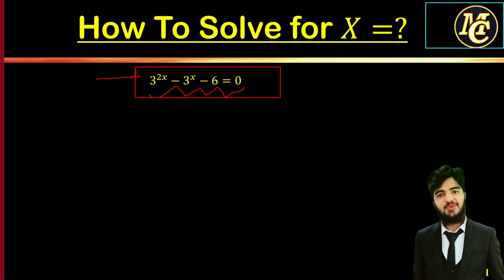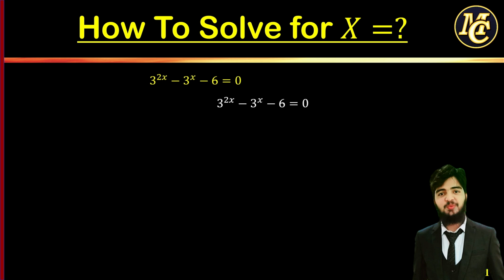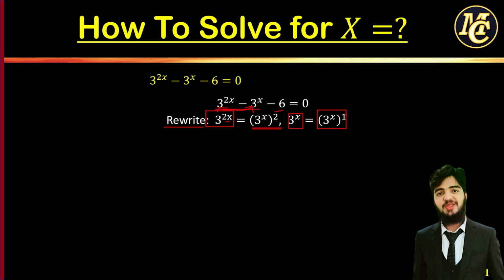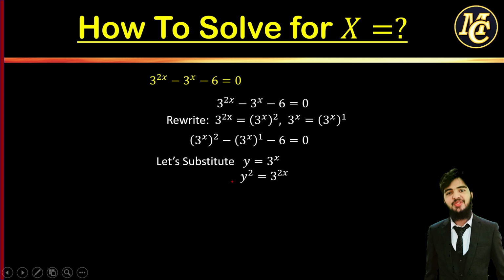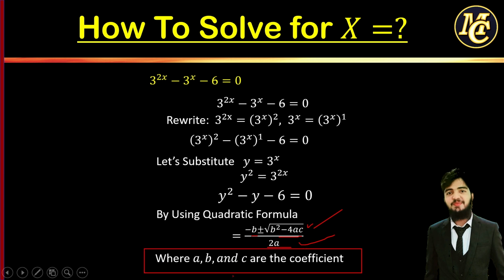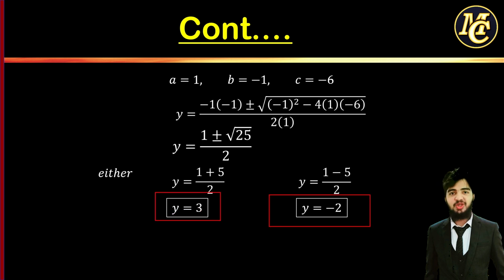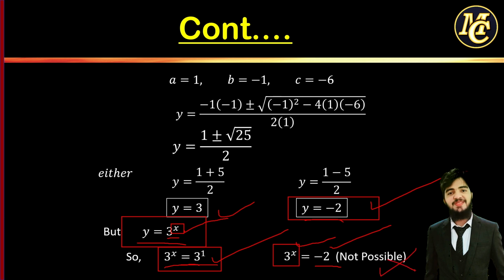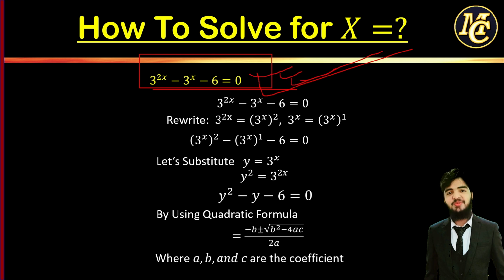Unleashing the Secrets of A Olympiad Mathematics Problems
Detail:
In this video, we'll explore "Unleashing the Secrets of A Olympiad Mathematics Problems", one of the most challenging mathematical competitions in the world. If you're a math enthusiast looking to master Olympiad-level problems, this video is for you. We'll cover the essential concepts and strategies required to solve even the toughest equations. Whether you're a beginner or an advanced student, our tips and tricks will help you gain an edge in the competition. So, sit back, relax, and get ready to become an Olympiad-level mathematician!

Playlists of YouTube Program
Playlist of Olympiad Mathematics Problems